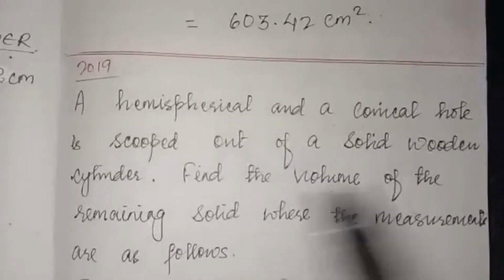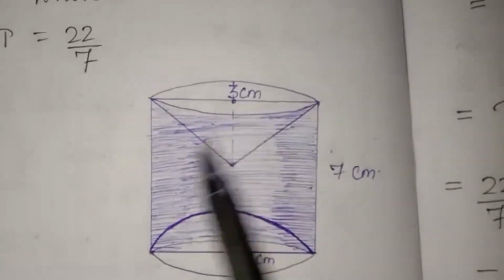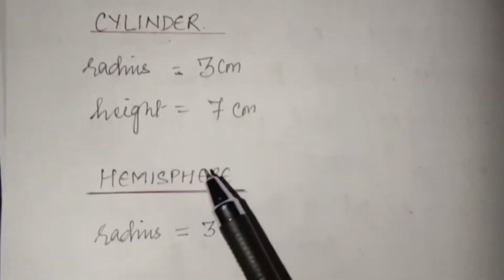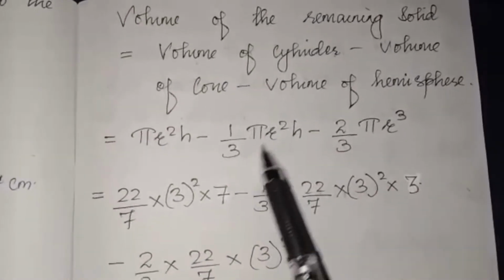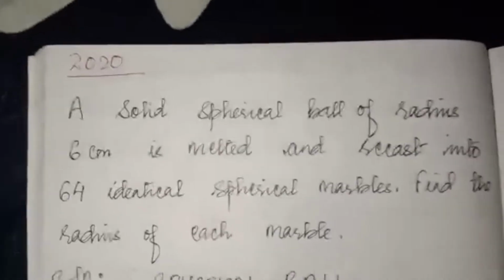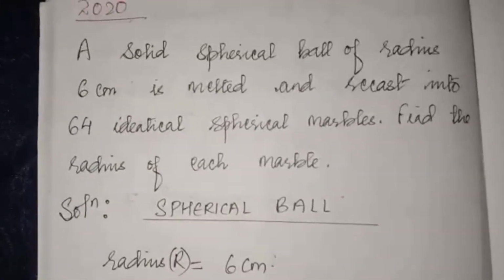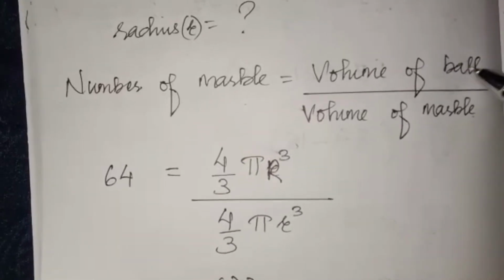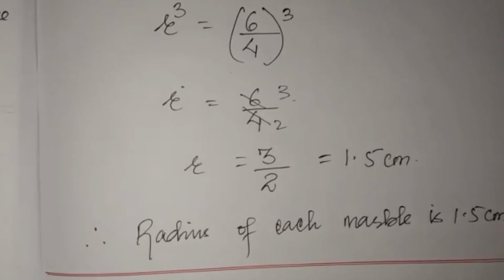MATHEMATICS CLASS X Part II